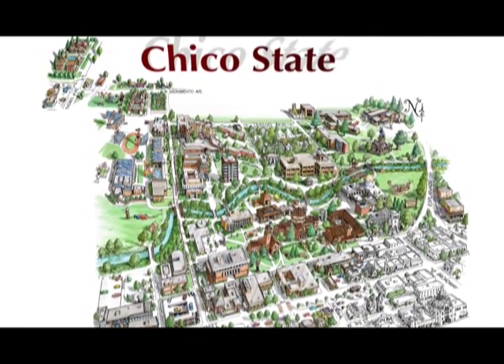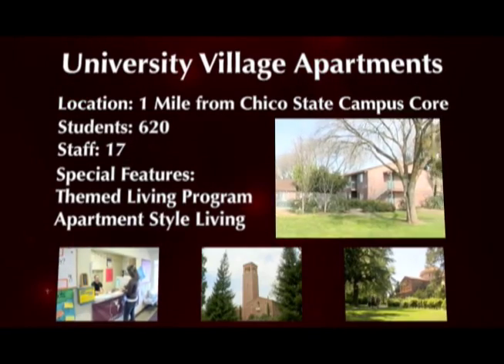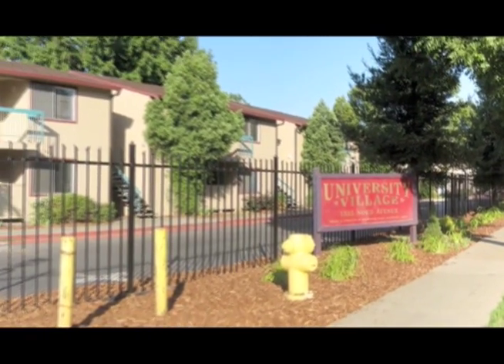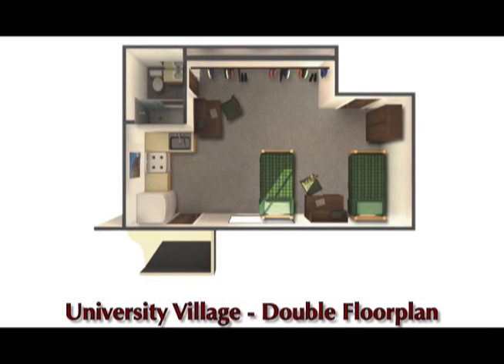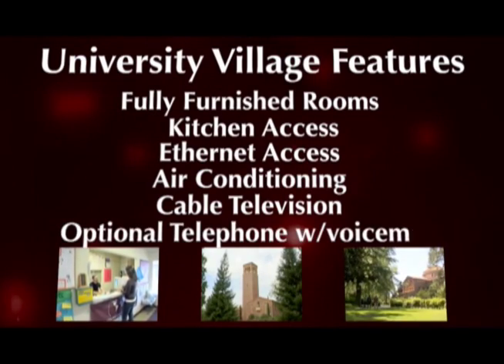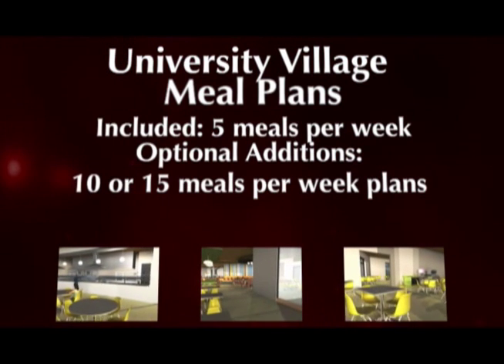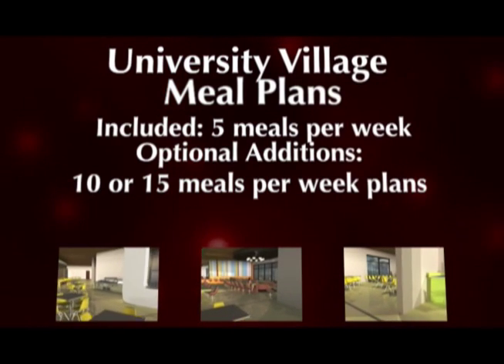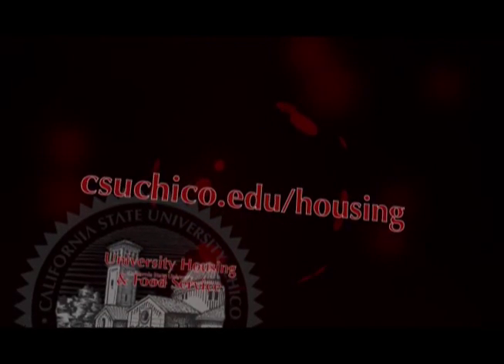University Village Video, March 2010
This is an update of a video Rocket Spots (formerly Musselman Pictures) did for the housing office of Chico State.

It's meant to let students coming to Chico State get to know the University Village accommodations, and help them to decide where to live once they arrive on campus.

It was produced in Chico, California in March 2010.